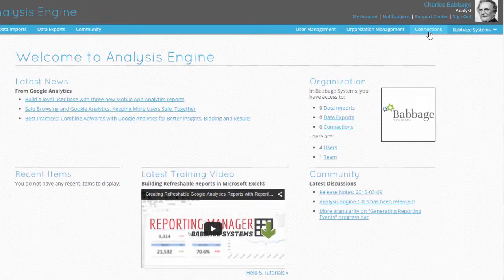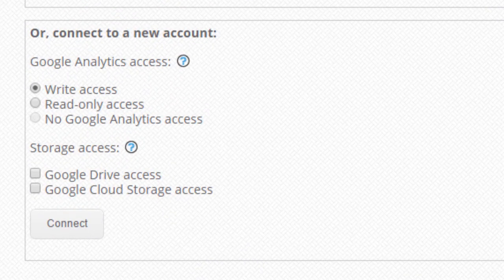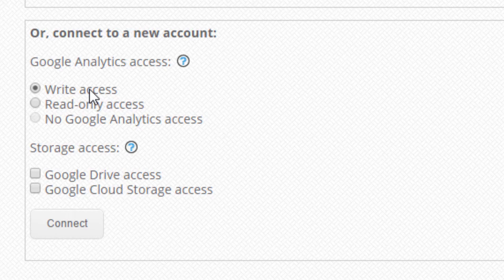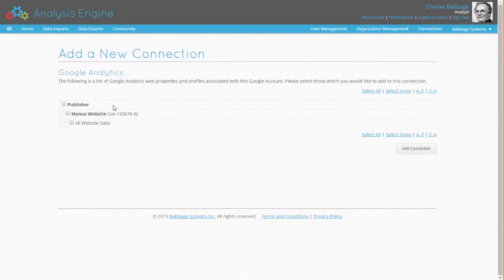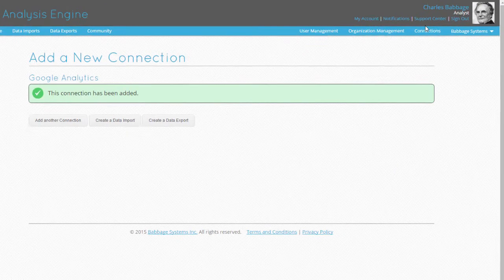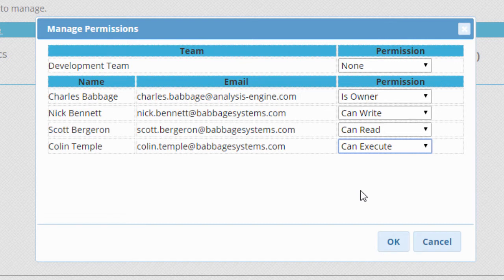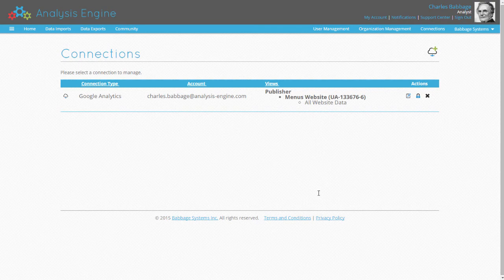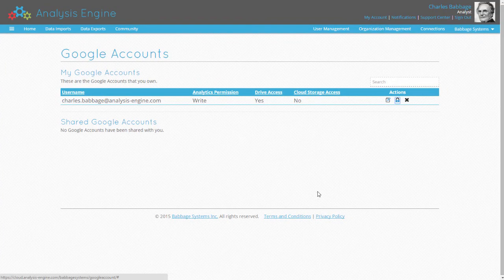Create a Connection to Google Analytics in Analysis Engine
Analysis Engine and Reporting Manager by Babbage Systems use sharable connections to connect to Google Analytics.

Learn how to connect to Google Analytics using Analysis Engine and choose who has access to what aspects of your Google Analytics account and data.